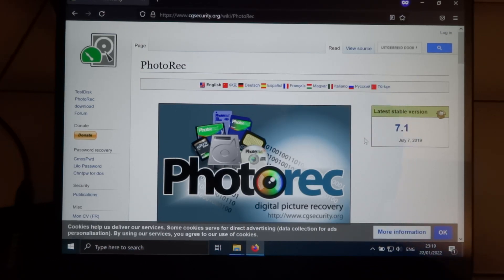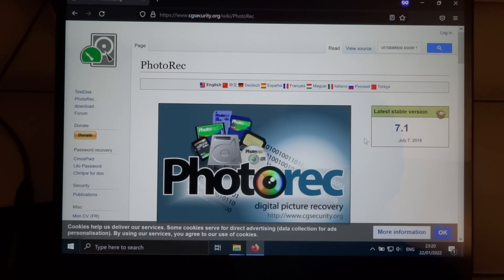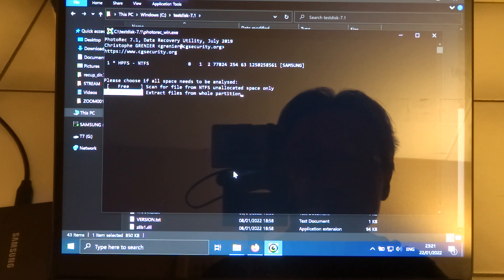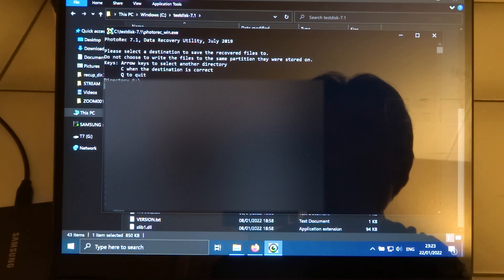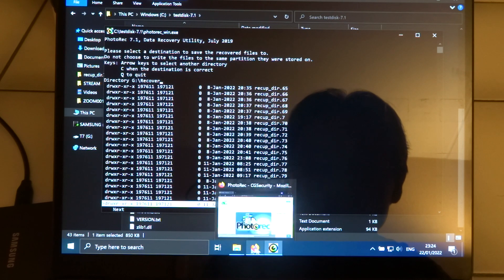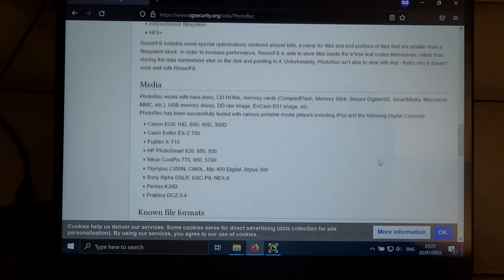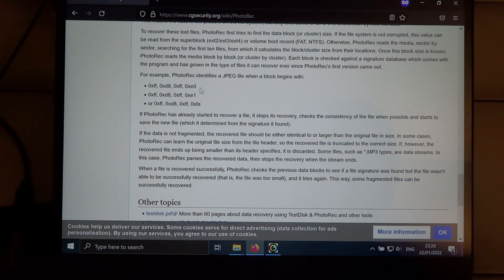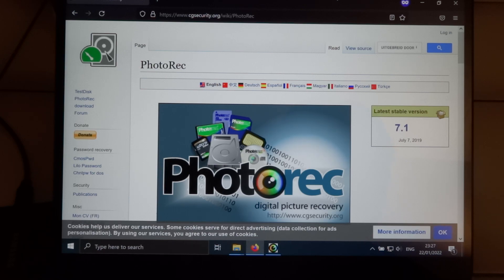PhotoRec File Recovery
One of my external drives was giving some errors when I wanted to access a certain directory.
As long as the drive gets mounted, you can use PhotoRec to try to recover the files from the drive.

I know that PhotoRec is available for Linux, but I used a Windows laptop, as I didn't want my Linux machines to be busy for a long time.
In my case the recovery took several days.

PhotoRec assigns random names to the recovered files, so you have to rename them to give them the original name, or at least a meaningful name.

PhotoRec can give unexpected results with stream data, like MP3 or MPEG. It also means that ISO images will be recovered as seperate files.

00:00 Intro
01:20 Starting PhotoRec
03:55 Result after recovery
05:15 Example of recovery
05:55 Limitation with data streams